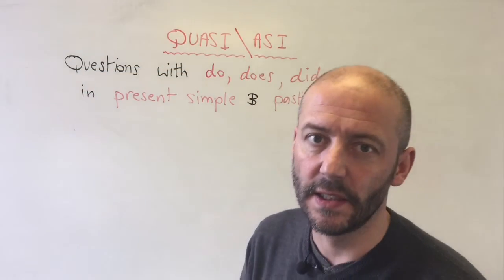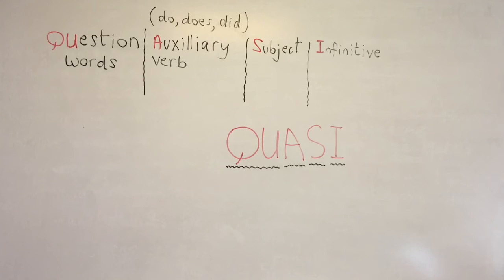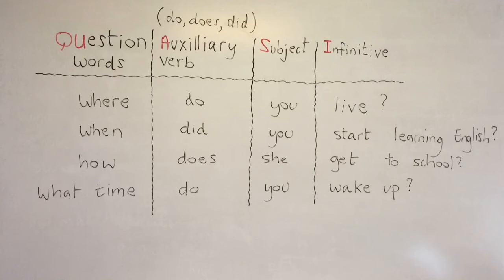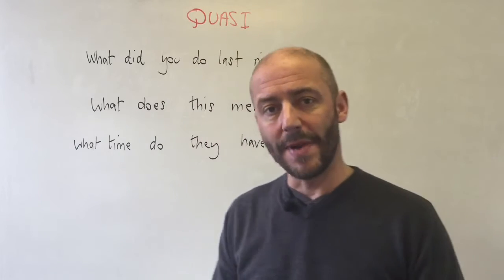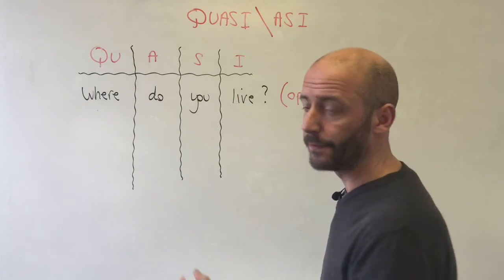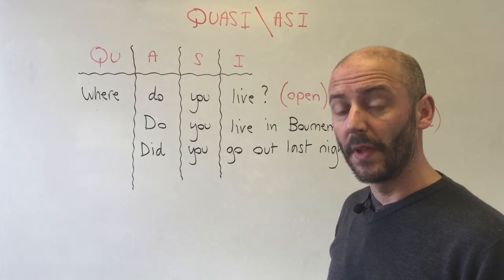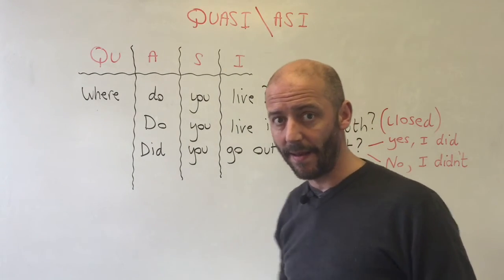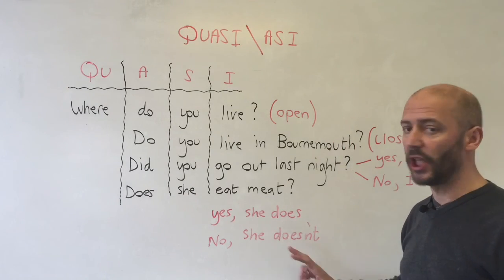Questions with Do, Does and Did - English Lesson - Bright School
This video about Questions with Do Does and Did was produced by the Bright School of English based in Bournemouth, UK. We hope you find our English grammar lessons useful and fun.